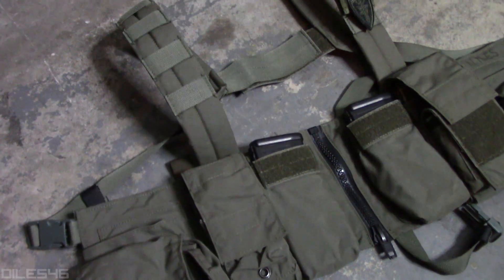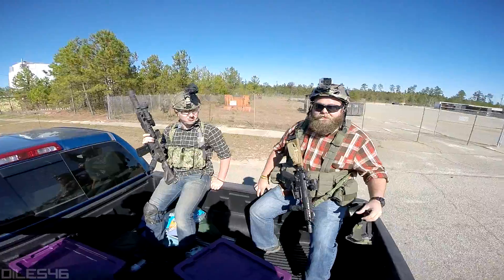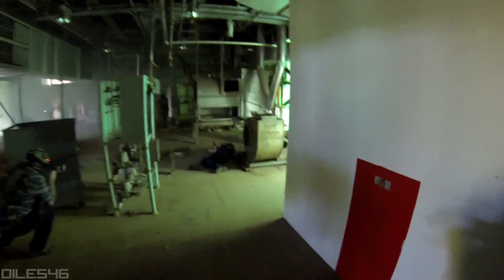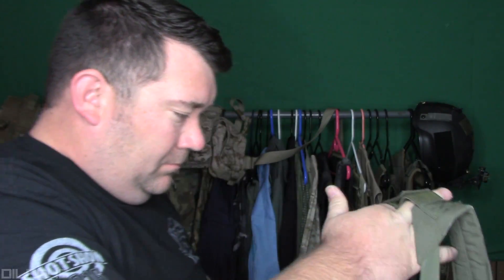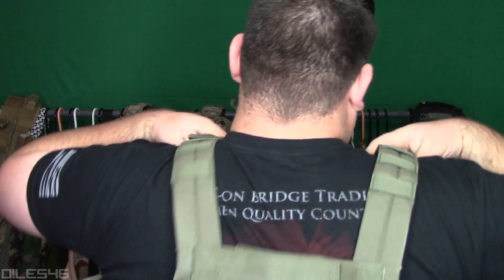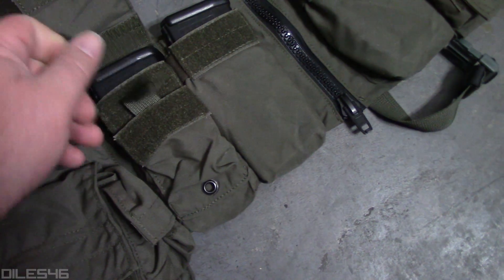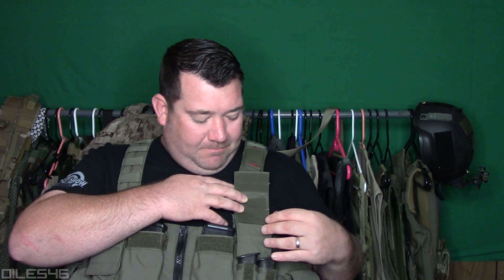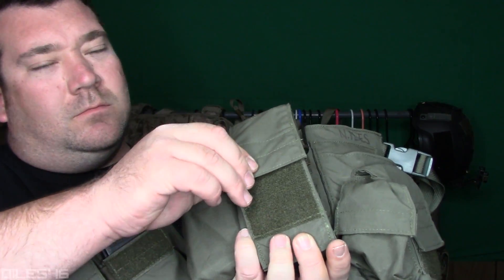GEAR REVIEW - LBX Lock & Load Chest Rig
ꜱᴜʙꜱᴄʀɪʙᴇ, ʟɪᴋᴇ ᴀɴᴅ ꜱʜᴀʀᴇ. ᴛʜᴀɴᴋꜱ!

A solid chest rig from a solid company, LBX Tactical, a spin off of London Bridge Trading LBT. We used this piece of kit during some good abuse and were happy with the results. The LBX Tactical Lock And Load Chest Rig is on our favorites list and should be on your radar if you are looking to fill your chest rig needs.